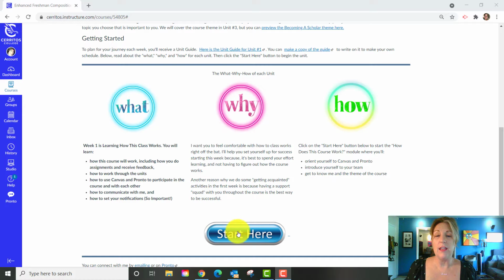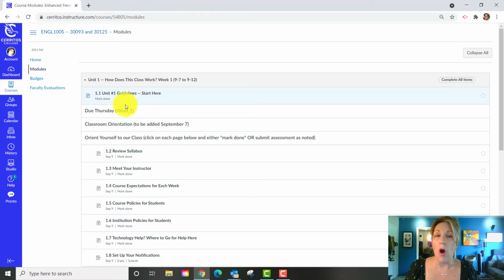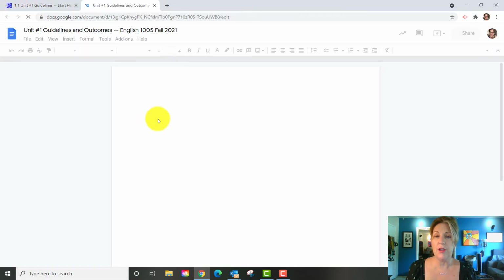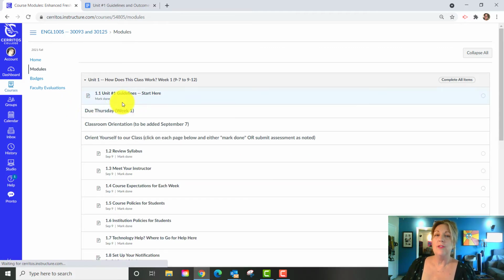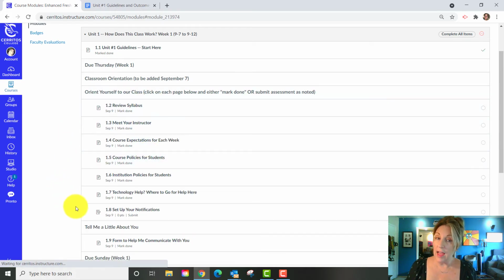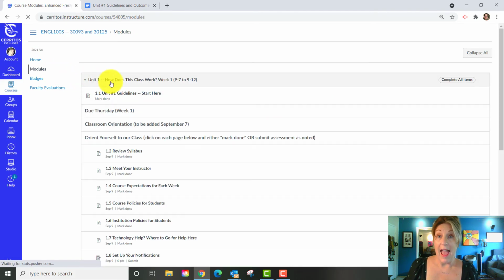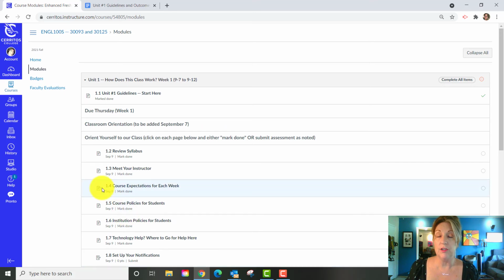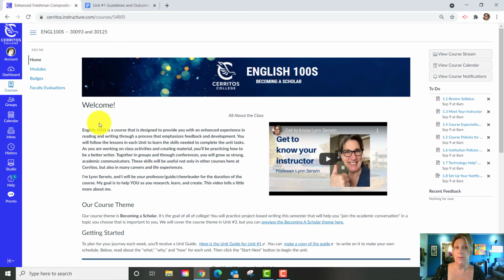English 100S Navigation Week 1